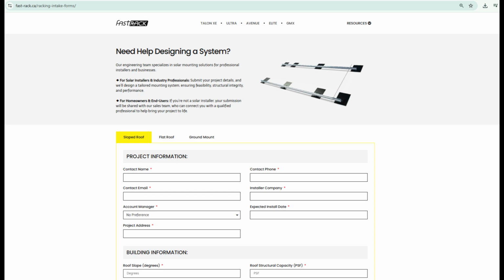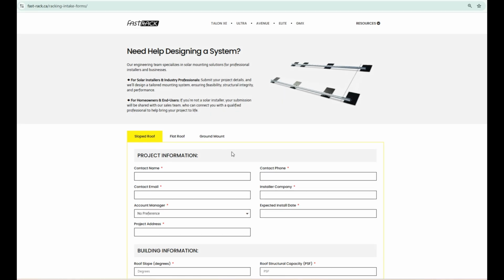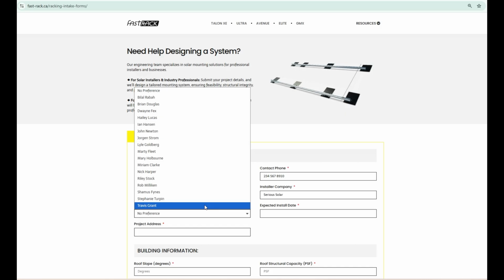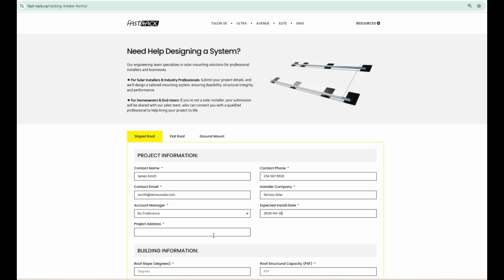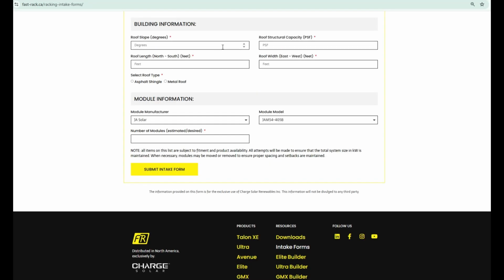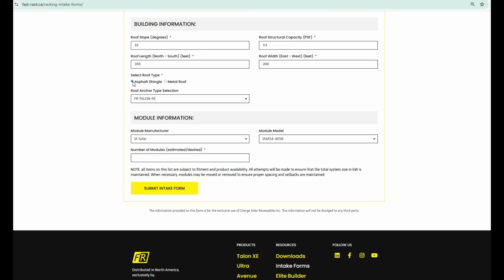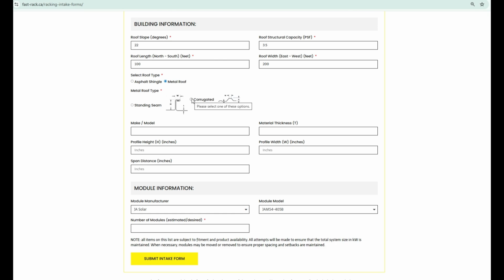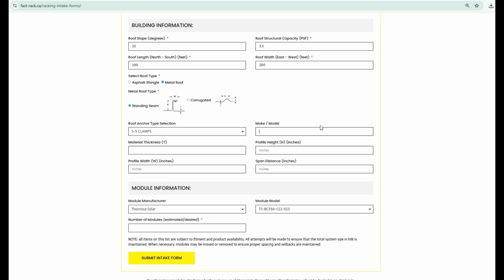Sloped Roof Intake Form Tutorial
New to Fast-Rack sloped roof projects? This tutorial is for you! We’ll show you exactly how to fill out the Fast‑Rack Sloped Roof Intake Form, step by step. You’ll learn what information to include, why it matters, and get helpful tips to make the process stress-free. Whether this is your first time or you just want a clear walkthrough, this guide will help you complete your form quickly and confidently.

0:09 Project Information
0:42 Building Information
1:24 Module Information